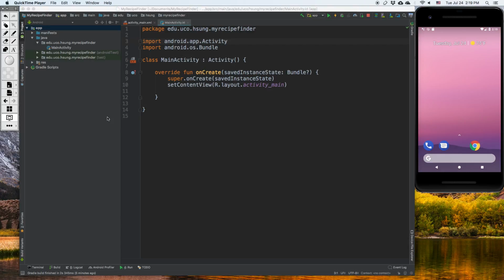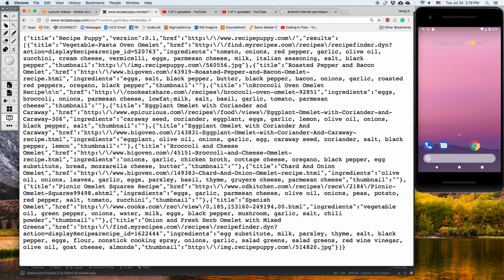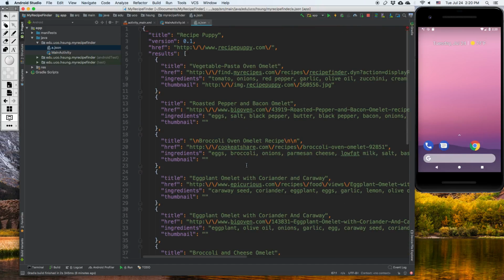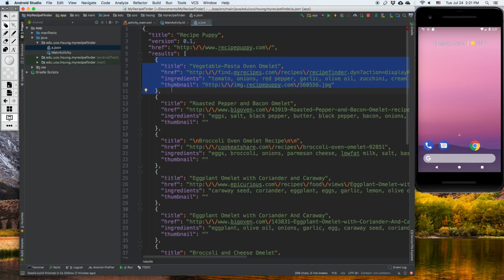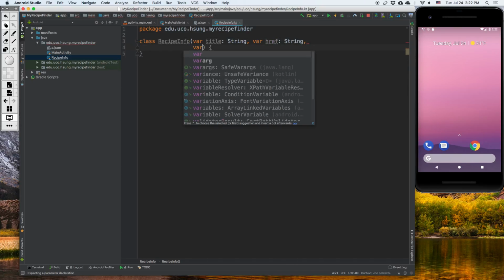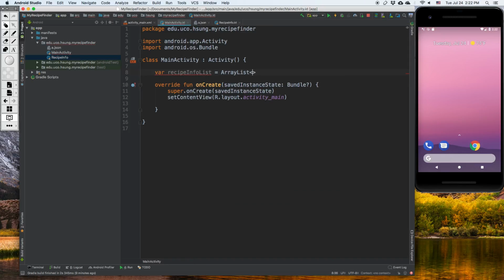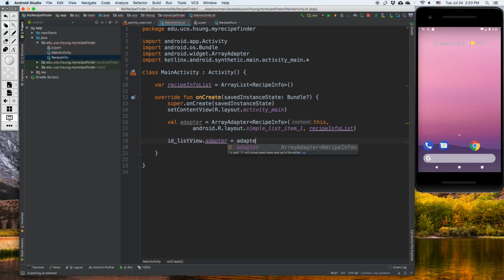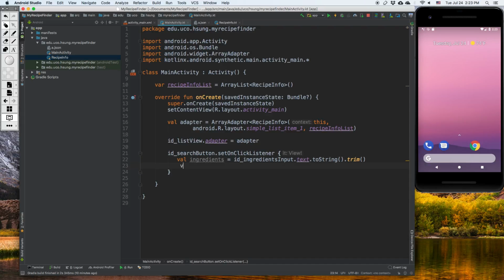My Recipe Finder part3 RecipeInfo class